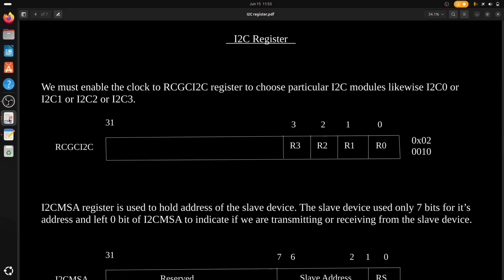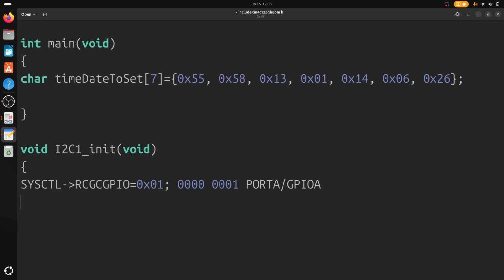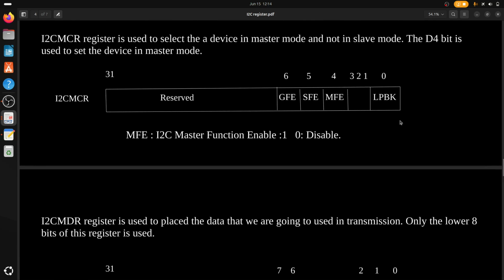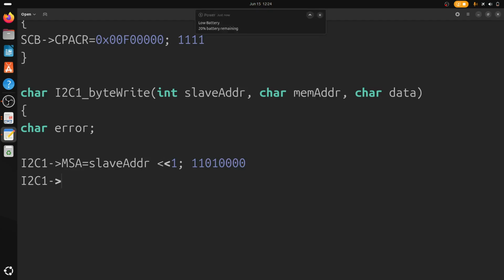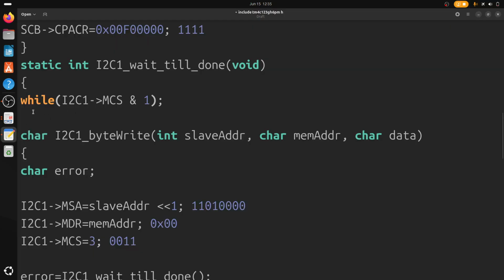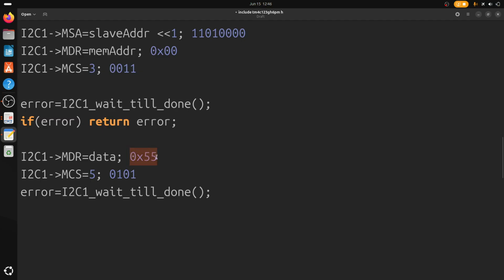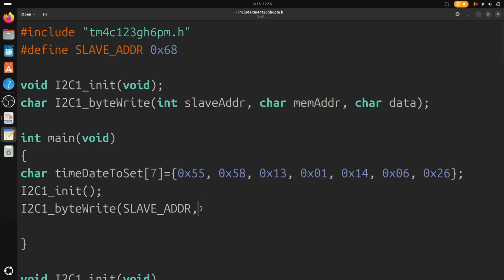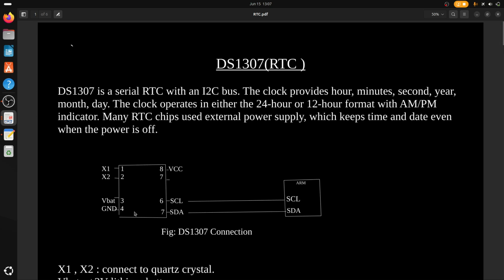I2C code 1 Line by line explain, ARM CORTEX M4___Class3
Here in the code, the code is transmitting data from the master device to the slave device.